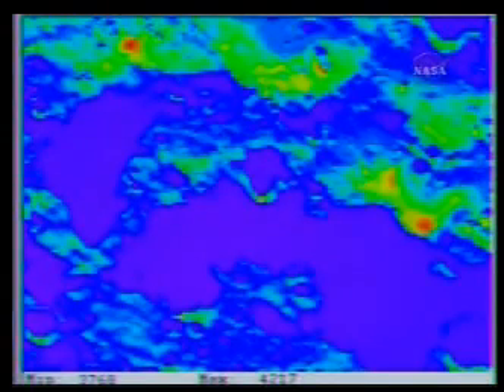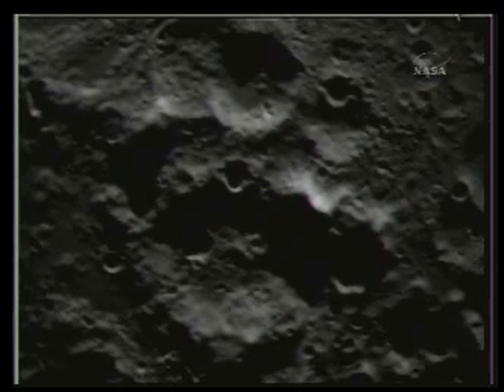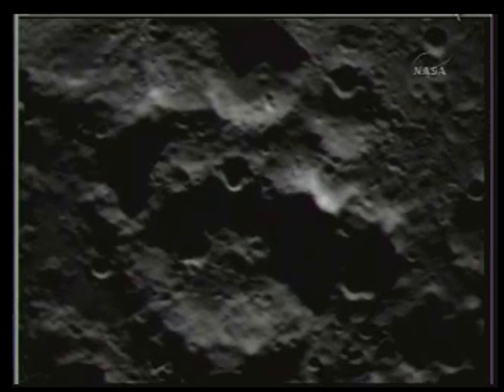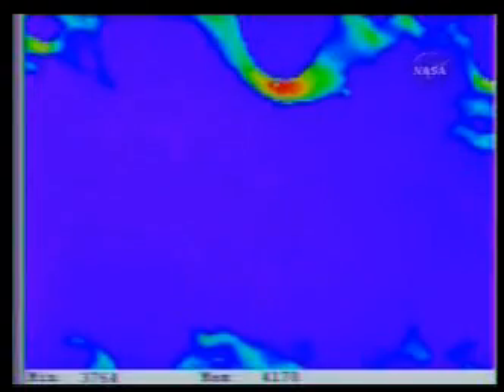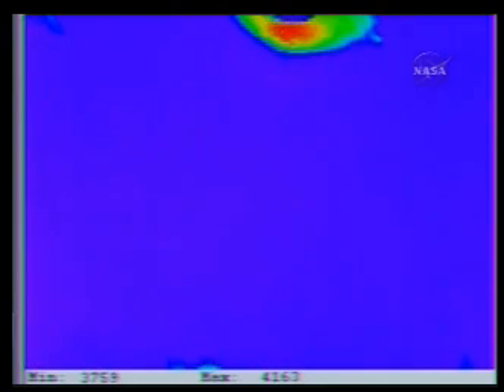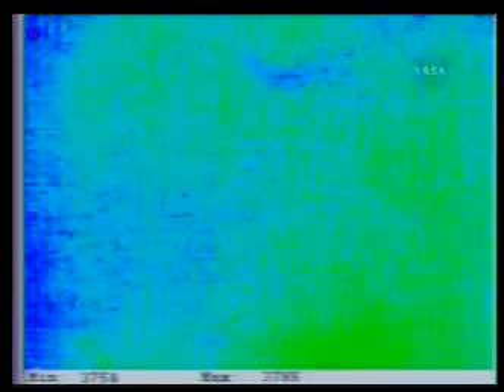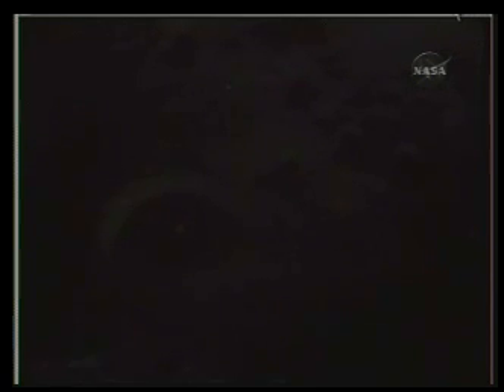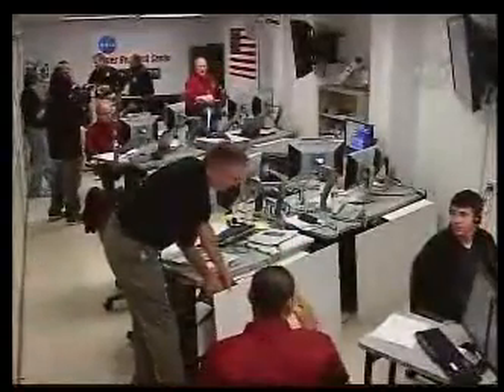++NASA TV++ nasa bombs the moon 09 october 2009 [part 2]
last few minutes of nasa's bomb the moon exercise includes impact @ :20